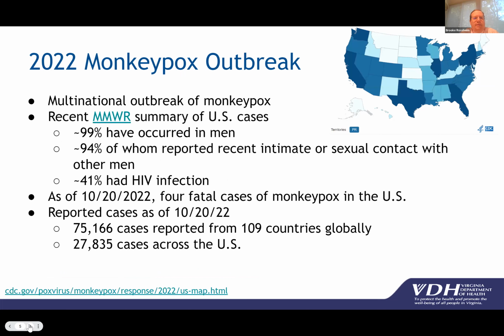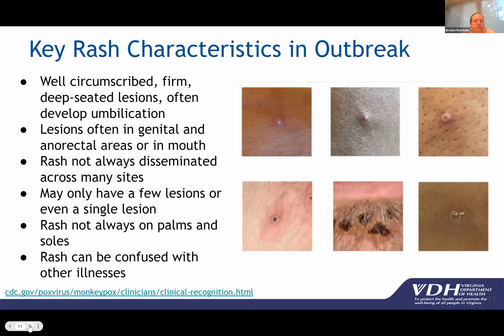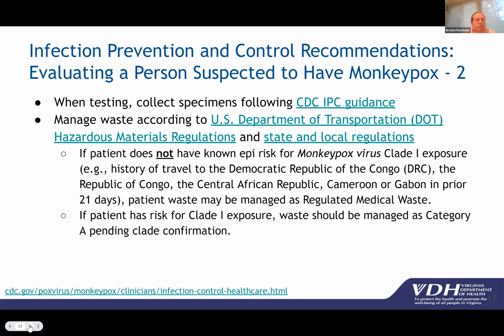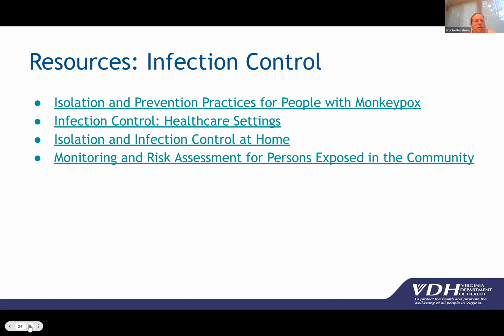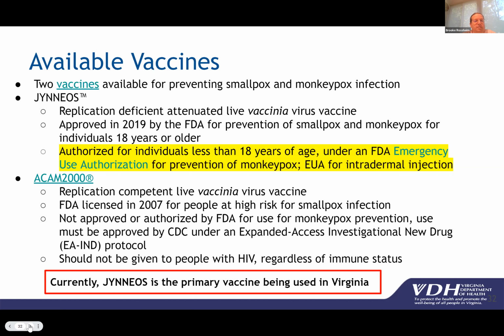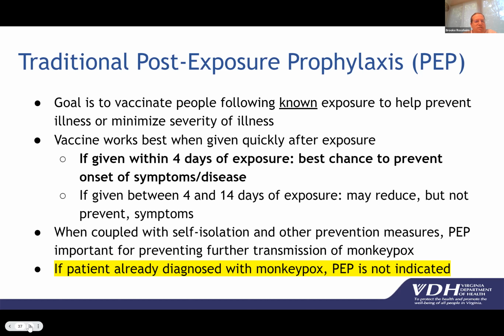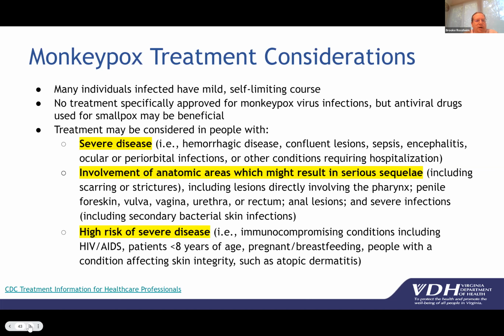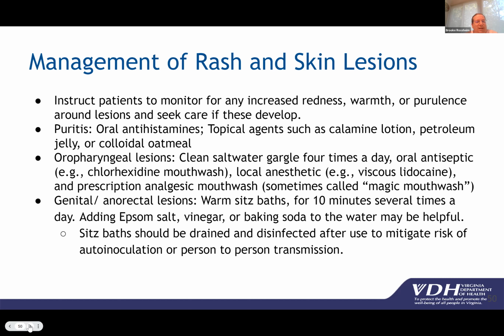Monkeypox Overview for Healthcare Providers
Learn about the current epidemiology of the 2022 monkeypox outbreak in the United States and Virginia, clinical features of monkeypox disease and assessment of a patient suspected of having monkeypox, infection and control measures in the healthcare setting and at home, diagnostic testing for monkeypox and treatment and management of patients who have monkeypox and the use of vaccination for pre-exposure prophylaxis and post-exposure prophylaxis against monkeypox disease.